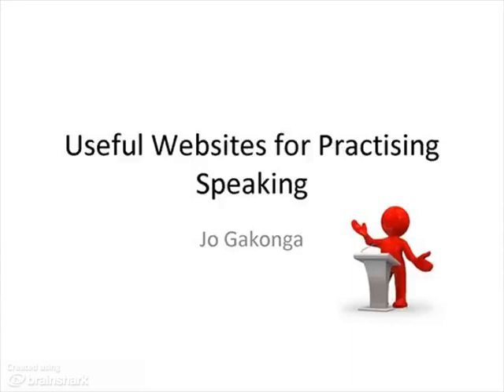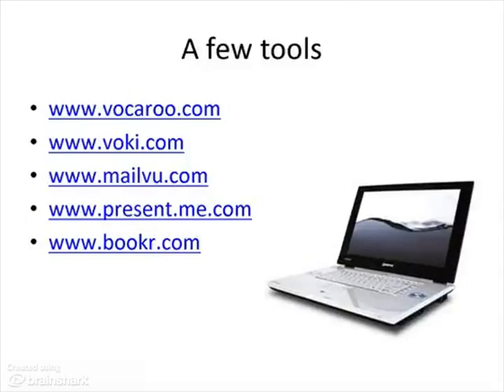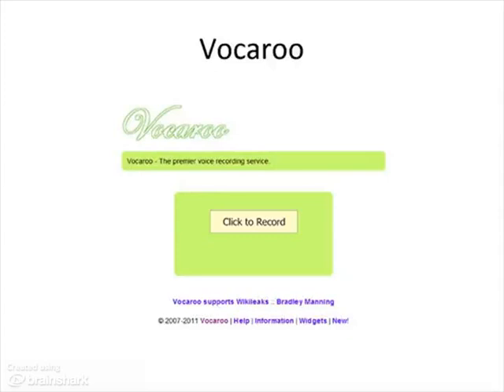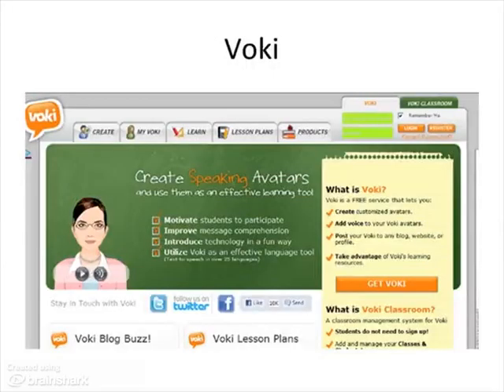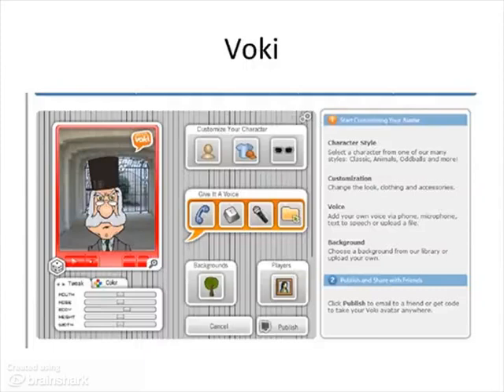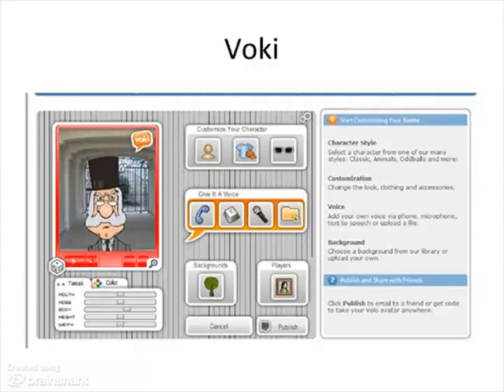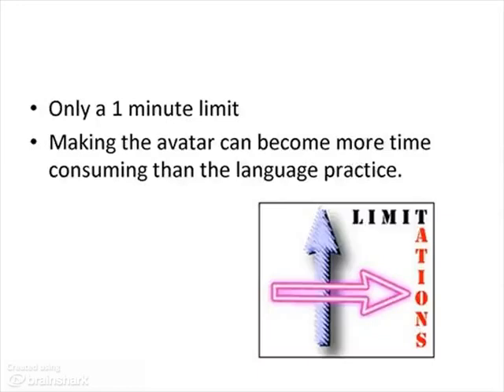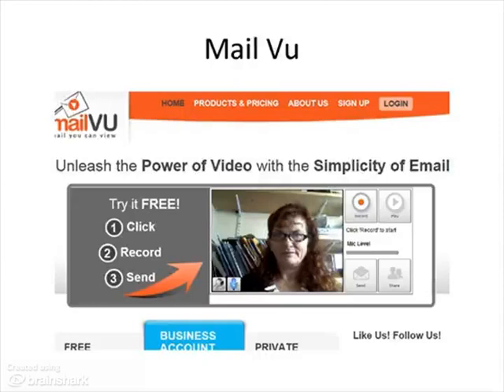Useful Websites for Practising Speaking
- Do you want to get your English language students speaking outside class?  Here are a few ideas form the web.